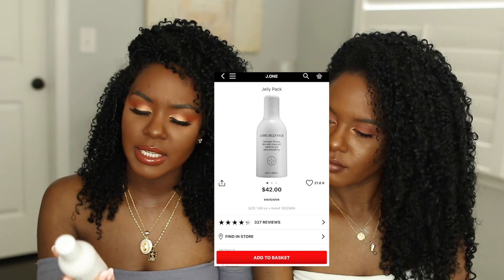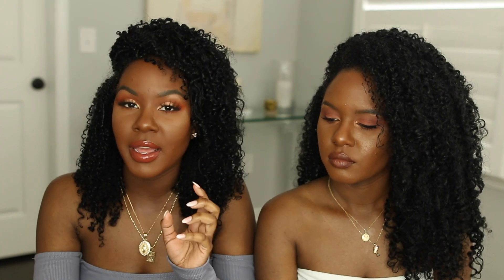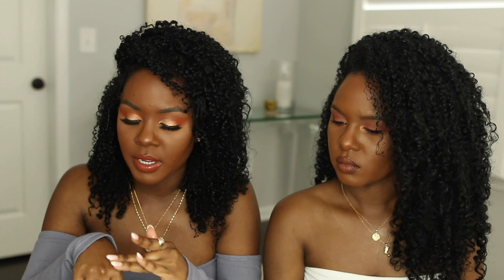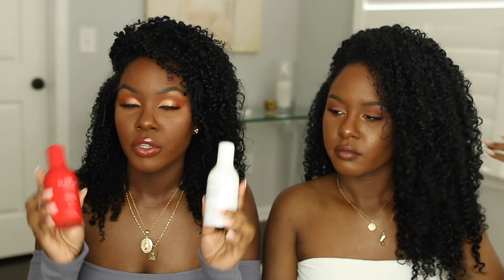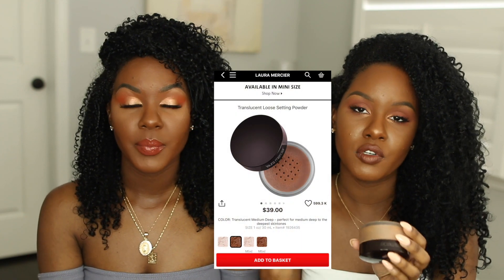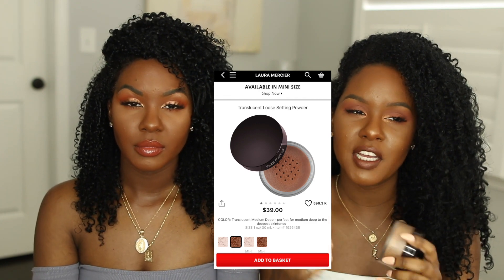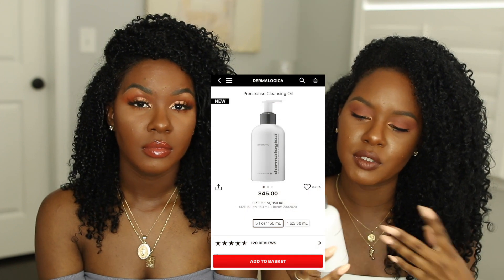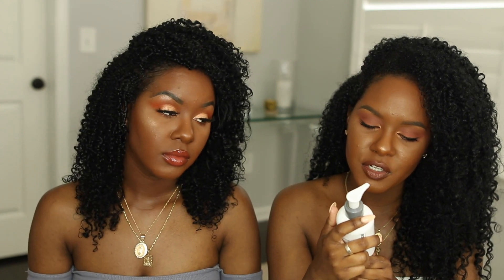SEPHORA VIB SALE RECOMMENDATIONS 2019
Hope you babes enjoy our Sephora VIB Sale Recommendations!

J One Jelly Pack
J One Red Jelly Pack
Cover Fx Power Play Concealer
Fenty Pro Filter Instant Retouch Concealer
Fenty Sun Stalker Instant Warmth Bronzer
Fenty Glow Gloss Bomb Gloss
Laura Mercier Translucent Deep Powder
Ouai Rose Hair & Body Oil
Kiehls Midnight Recovery Cleansing Oil
Dermalogica Pre Cleanse  - Dermalogica Pre Cleanse
Korres 15% Vitamin C Spotless Serum
HERMÈS Un Jardin en Mediterranée
Chloe Nomade Perfume

kelsey.murrell
kendra.murrell

KelzMurrell
KenMurrell